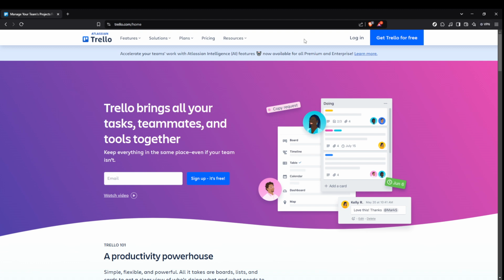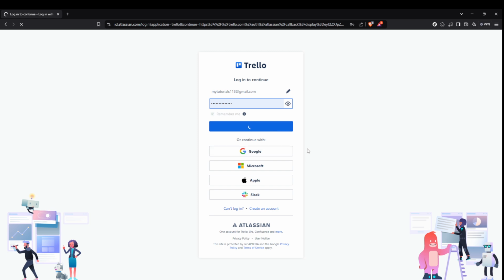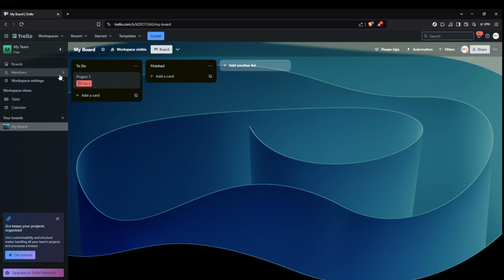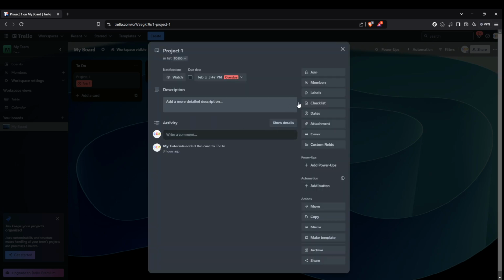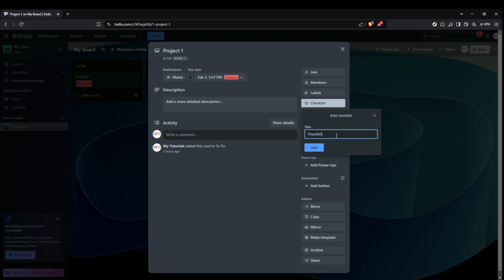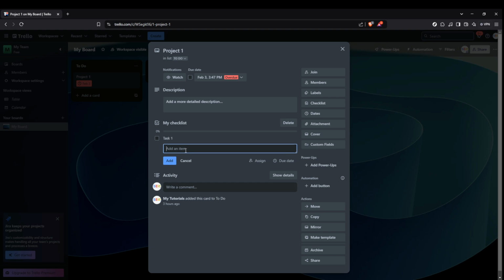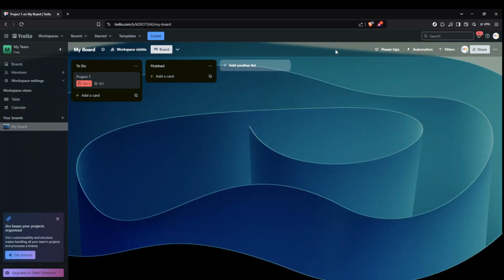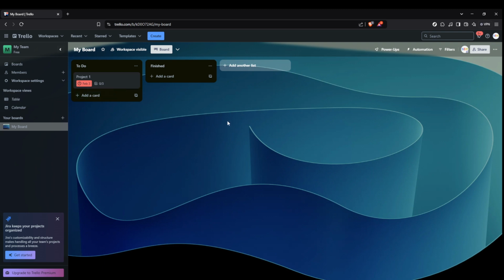How to Add Checklist to Card in Trello [2025 Full Guide]